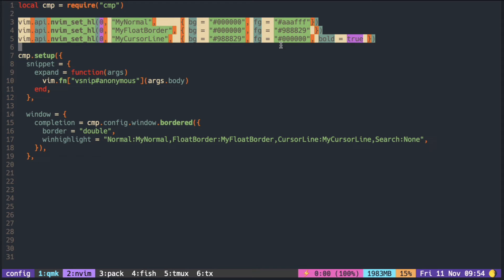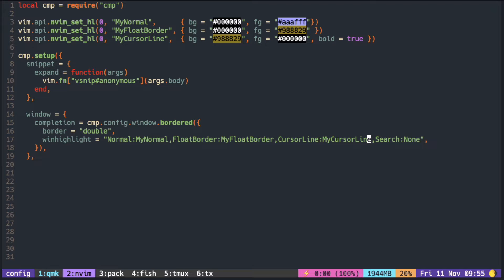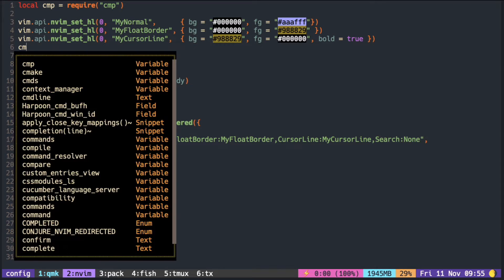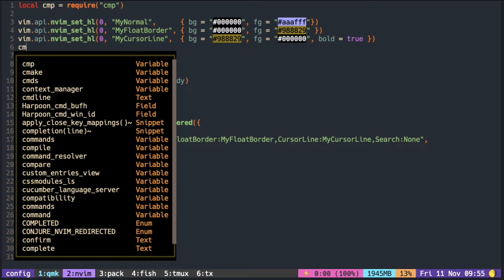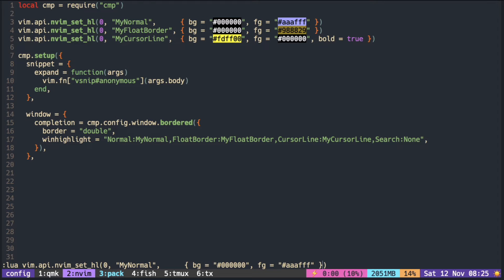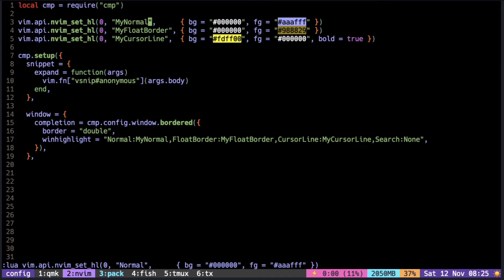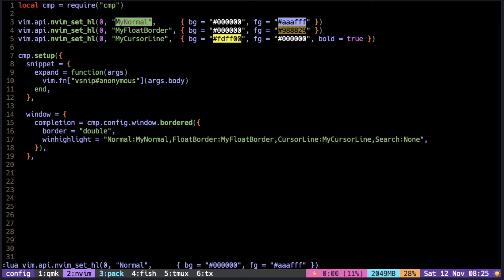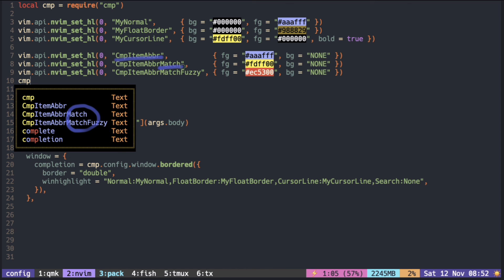nvim cmp window #4 text color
How to change the color of the text in the nvim cmp popup menu?